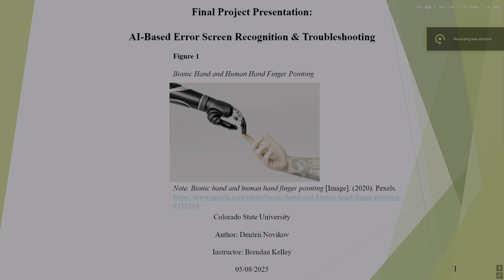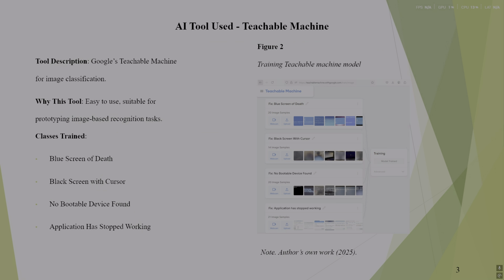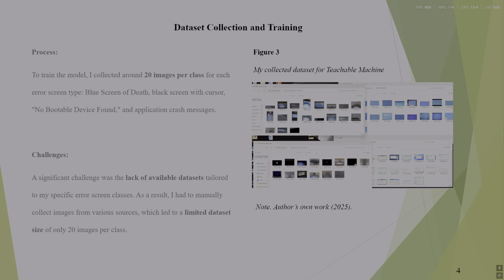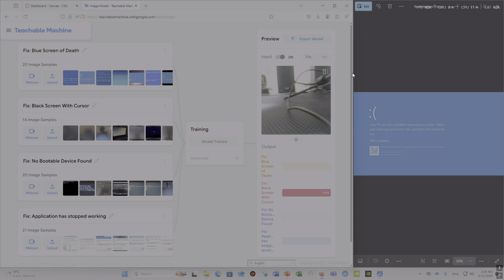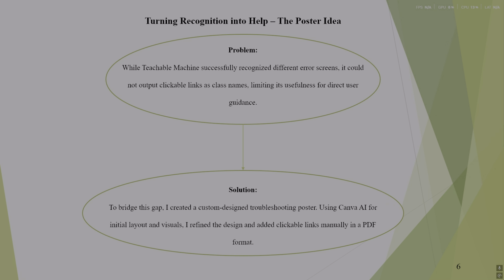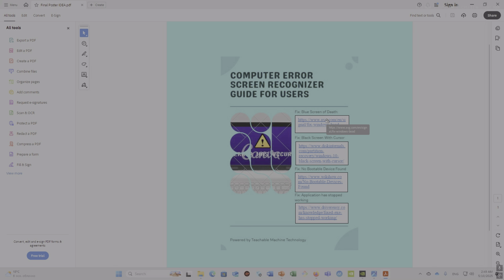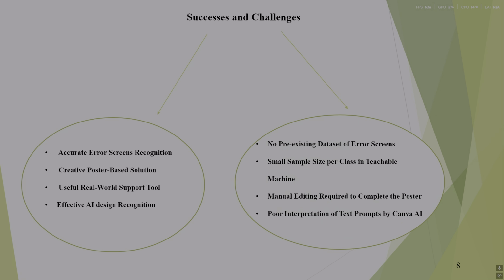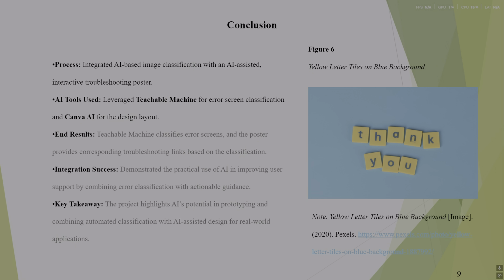AI-Based Error Screen Recognition & Troubleshooting